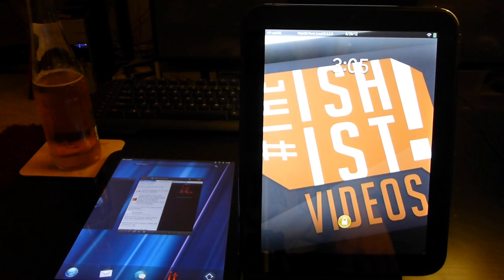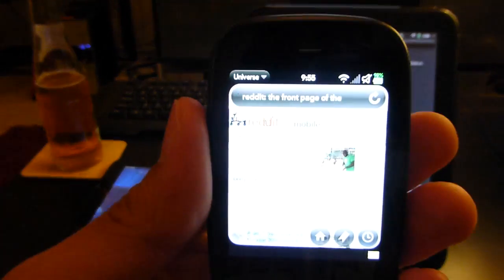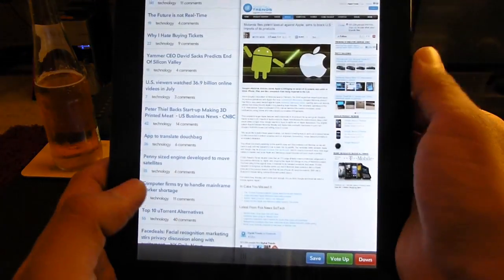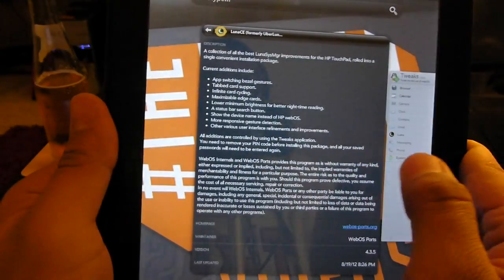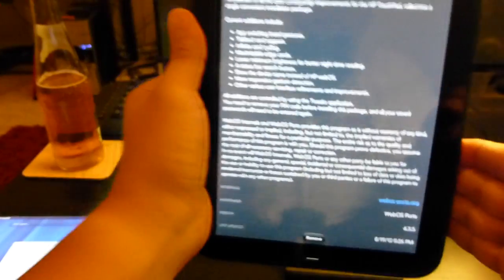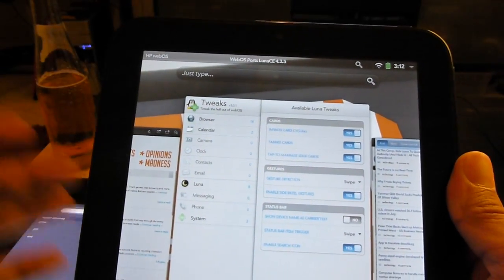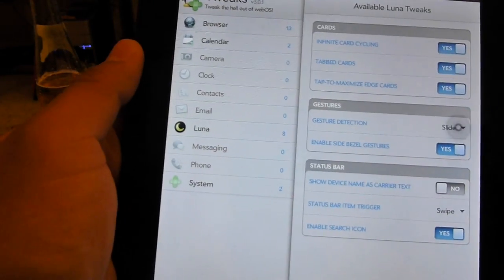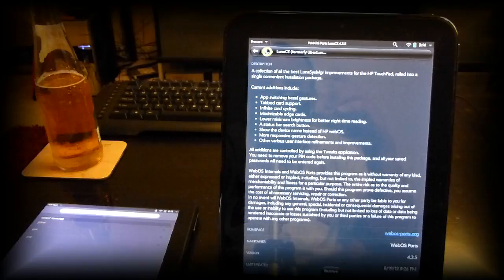LunaCE Quick Look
We take a quick look at the new webOS LunaCE manager which thanks to the Open webOS project is a breath of new life and usability to existing TouchPads that are still being used to run webOS.